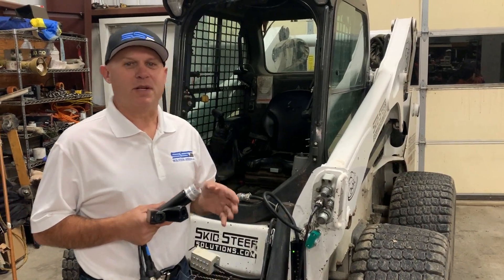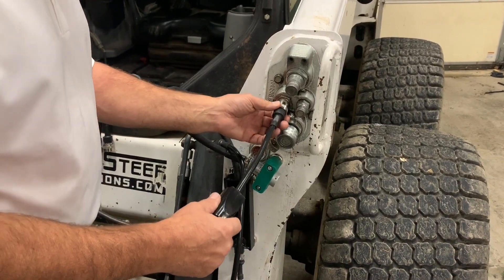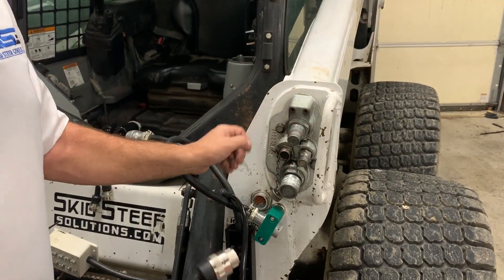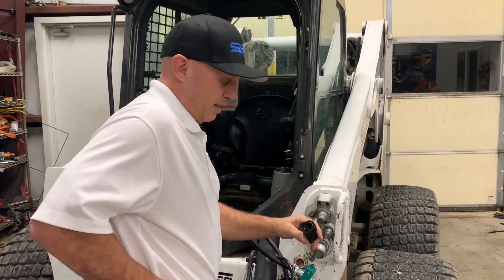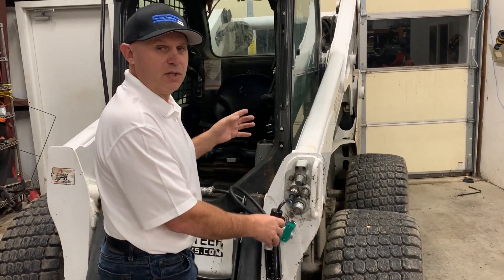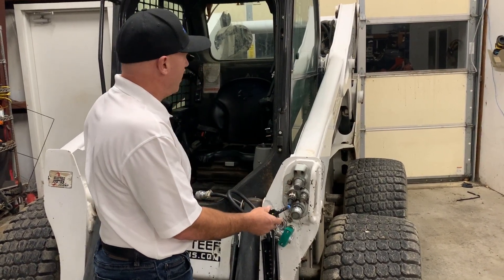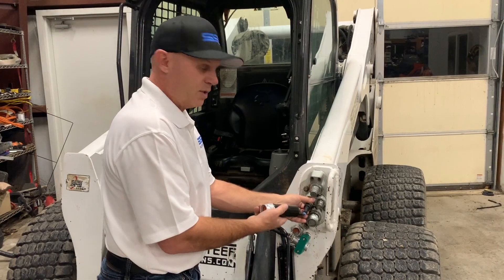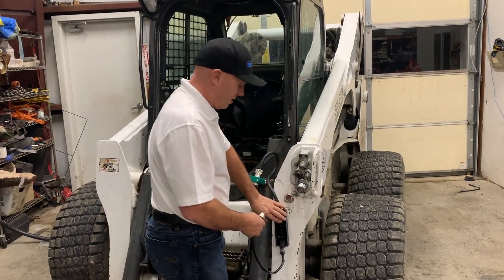#128 - Introduction to 7 Pin CanBus Controllers for Bobcat machines and how to troubleshoot them.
Skid Steer Genius is an electronic engineering company that strives to create adapters and cross connect products allowing Skid Steer, Compact Track Loaders & Excavator owners the ability to operate all attachments from any manufacturer on their machines.  This is the Genius line of CanBus controllers meant to be installed in Bobcat machines that started it all.  When the first customers saw them, they remarked that they are pure Genius so we used this comment in our name.